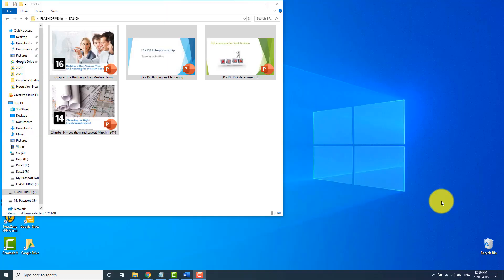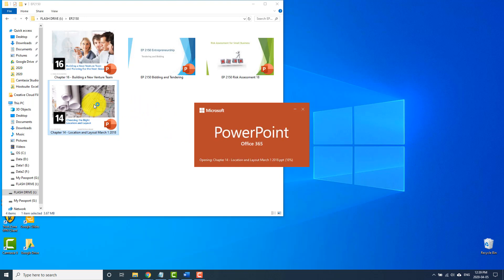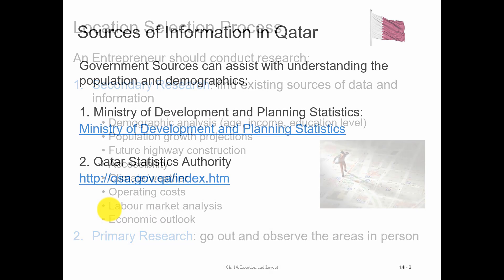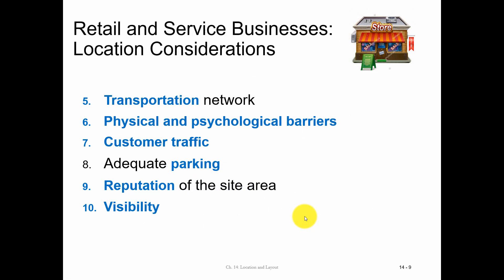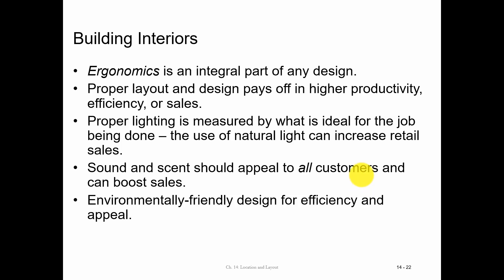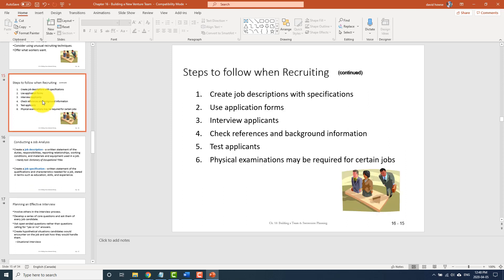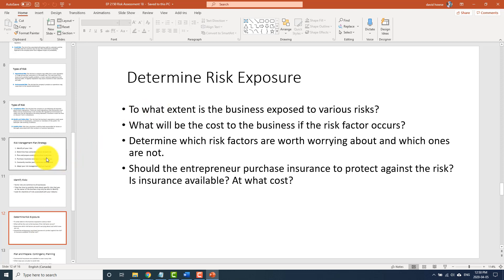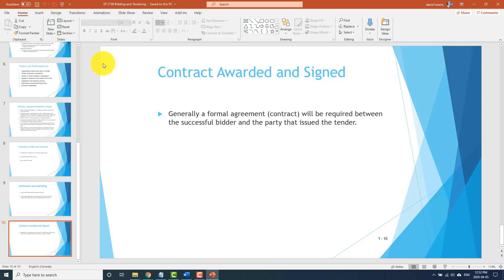EP2150 Final Review Test 2